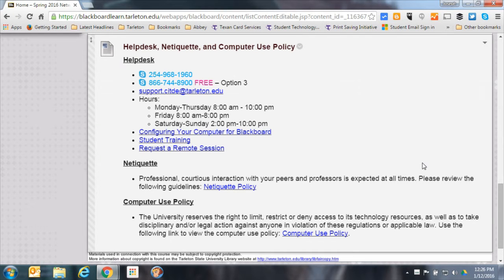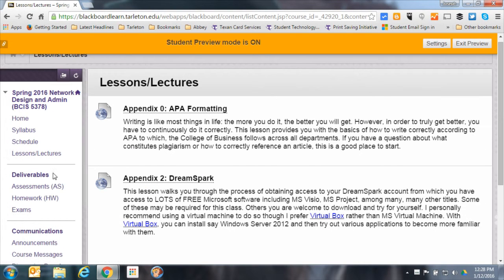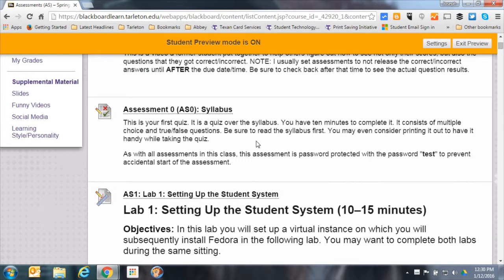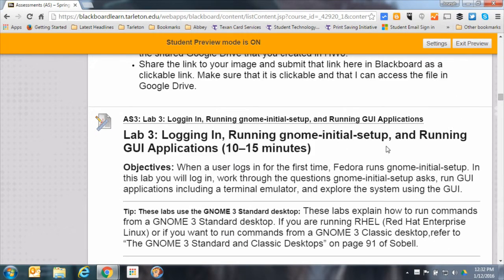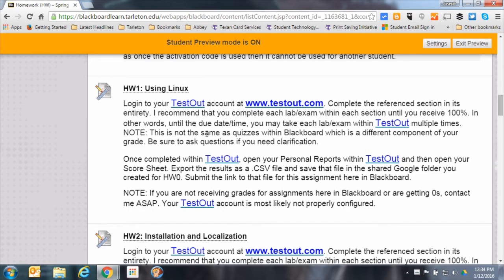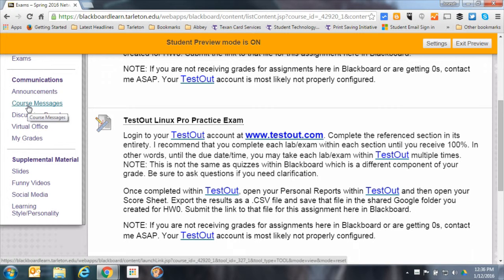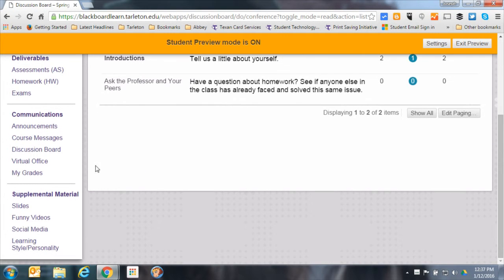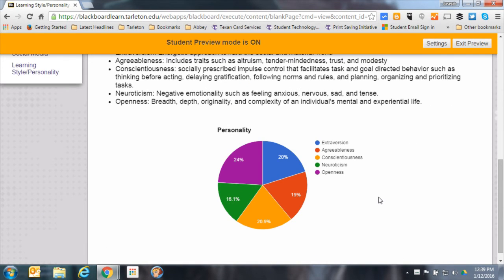BCIS 5378 Blackboard Introduction (Spring 2016)